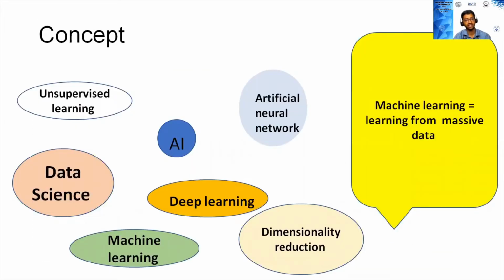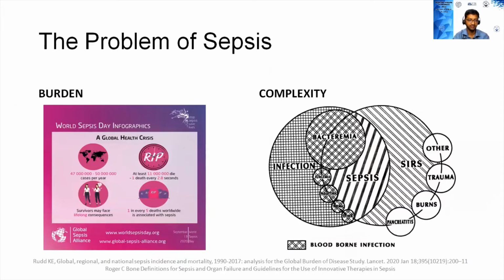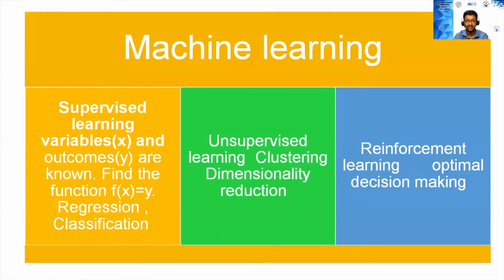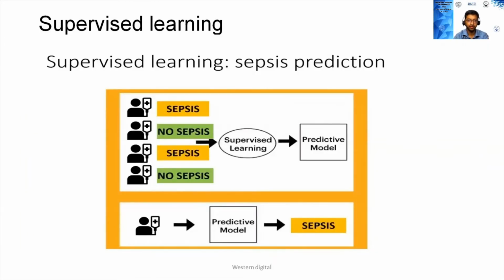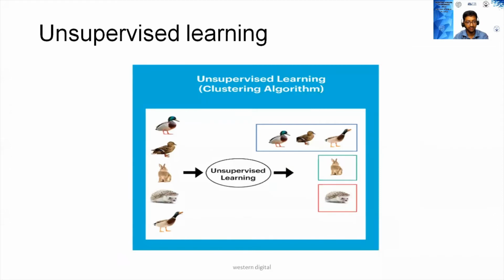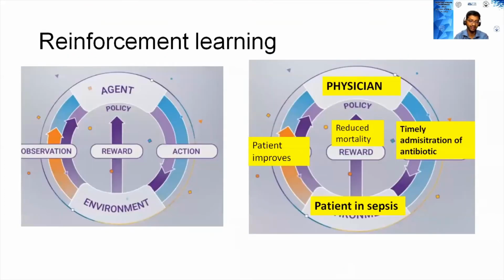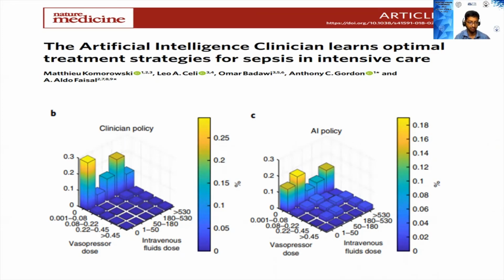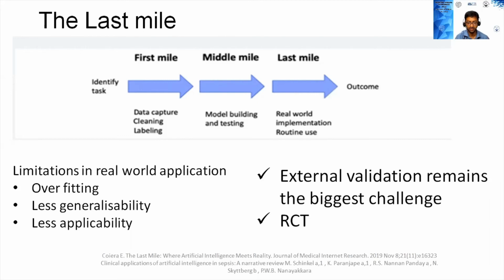"Artificial Intelligence in Sepsis"-Lecture#mac2021